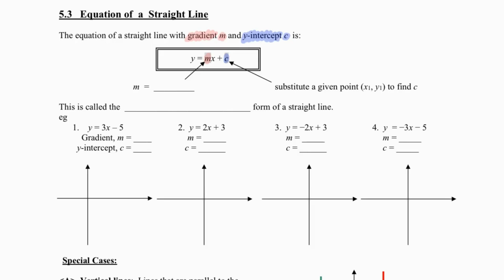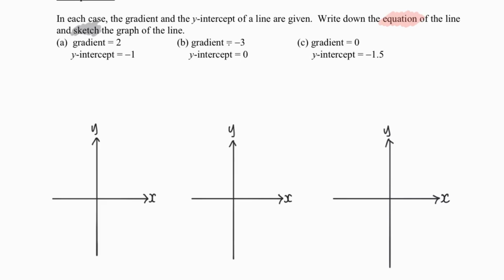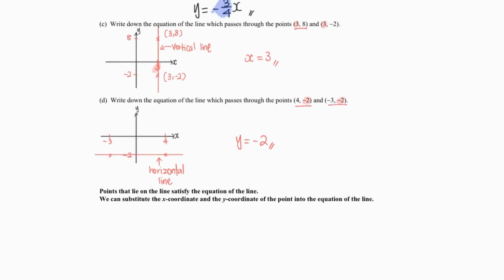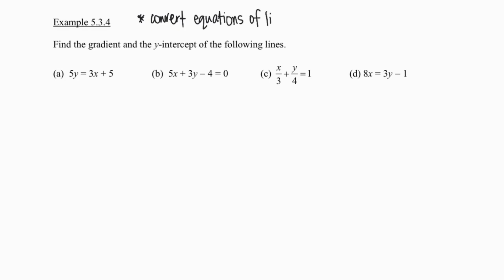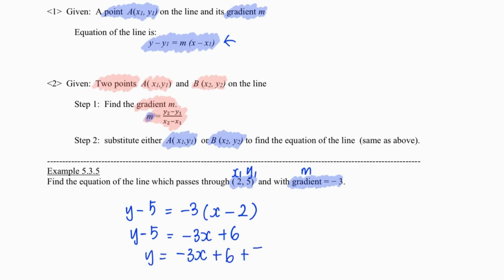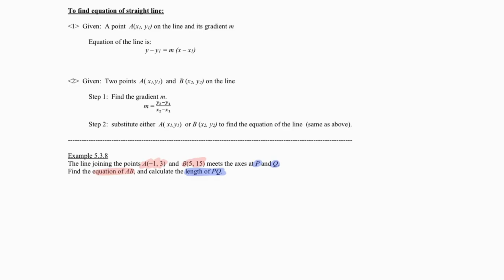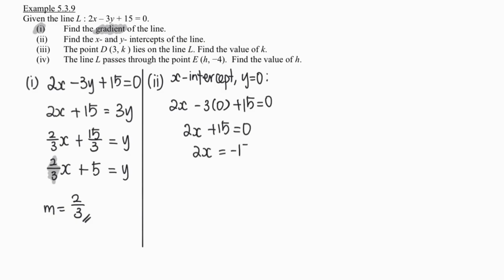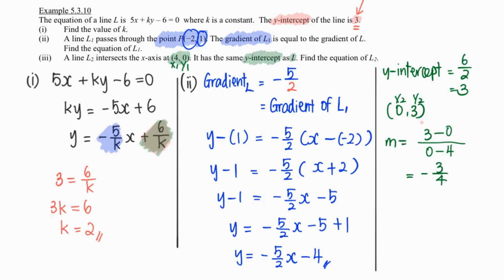Equation of a straight line (FULL)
0:00 Introduction
9:39 Worked Example 1
13:45 Worked Example 2
20:20 Worked Example 3
23:39 How to present your work
27:47 Worked Example 4
35:18 Worked Example 5
38:22 Worked Example 6
42:02 Worked Example 7
46:41 Worked Example 8
53:16 Worked Example 9
59:27 Worked Example 10